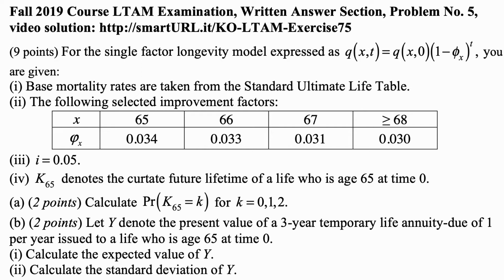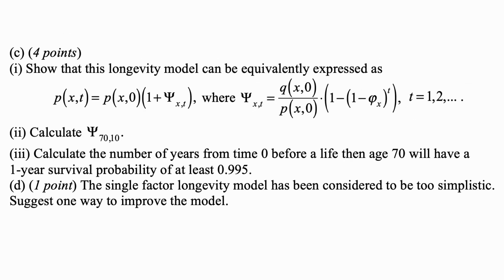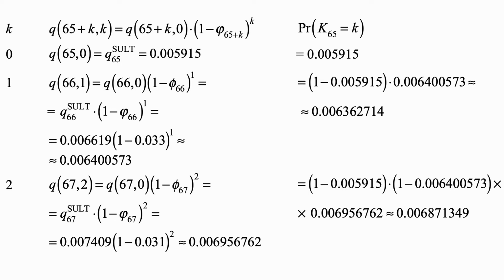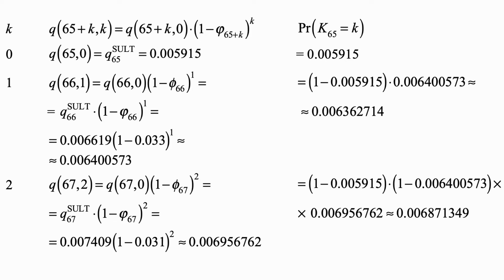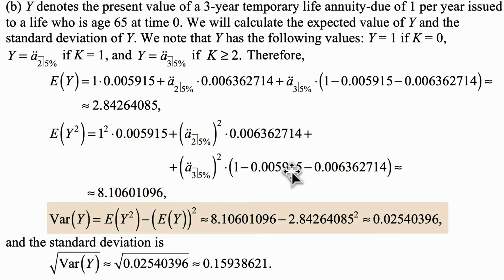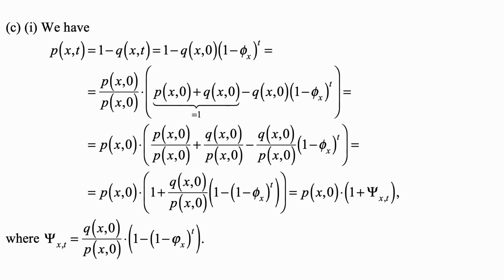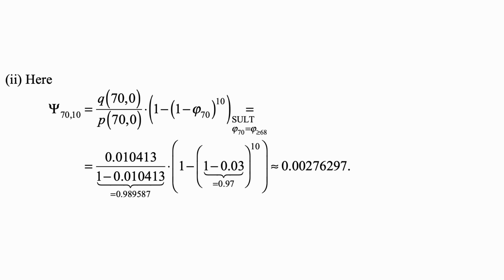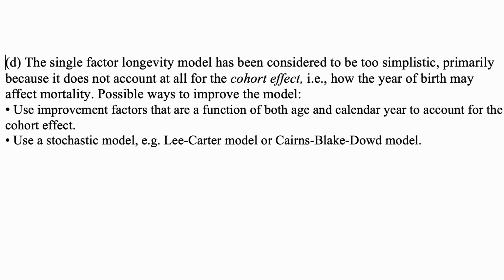Exam LTAM exercise for April 5, 2020